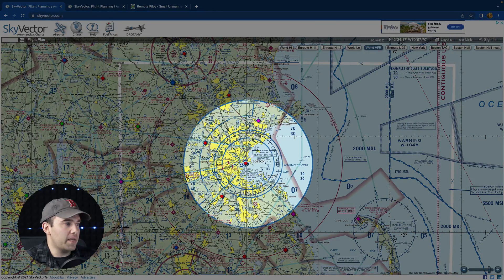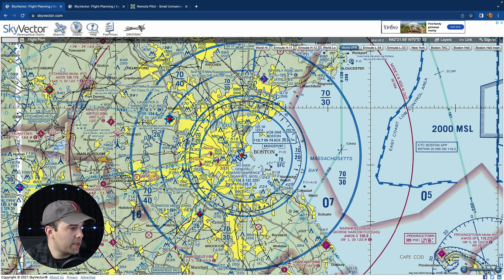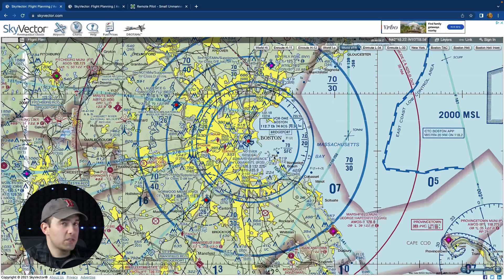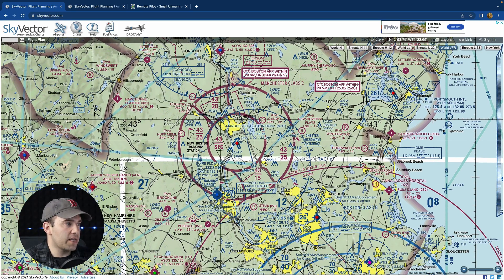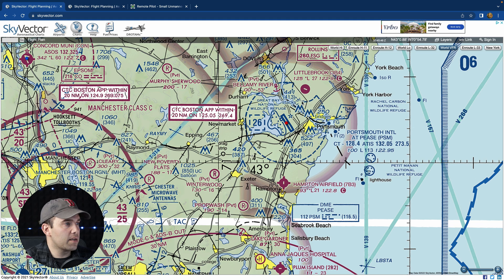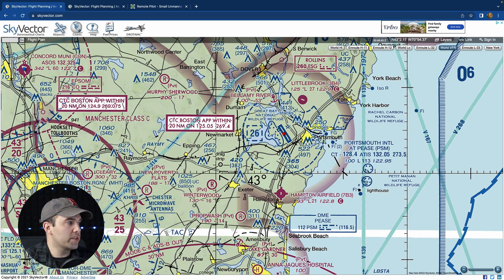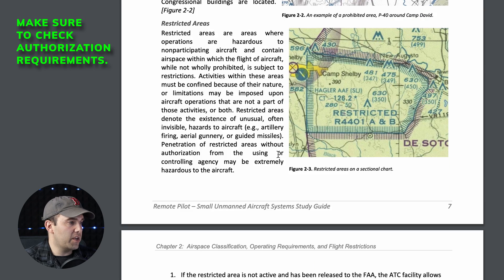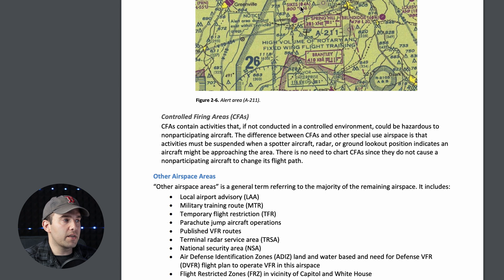Part 107: Airspace Classifications (Sectional Chart Beginner’s Guide)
DEFINITELY learn airspace - the Part 107 test will try to trick you so make sure you master sectional charts. This is an overview of the main types of airspace you’re likely to encounter as a drone pilot. There are other “highways in the sky” that you’ll have to know - make sure to research Military Training Routes (MTRs), too.

Keep an eye out for the next videos on sectional charts!

- Dave

00:00 - Intro
00:10 - Airspace Classes
00:25 - Class B
01:25 - Shelves
02:32 - Class C
03:19 - Class D
04:09 - Class E
04:20 - Class G
04:28 - Special-Use
05:37 - End